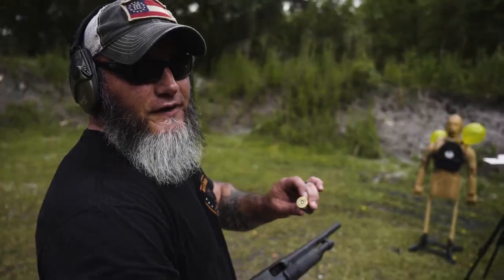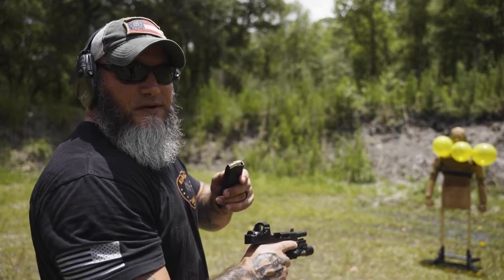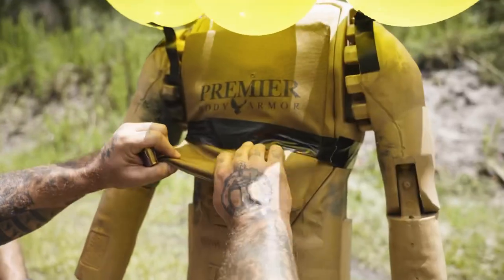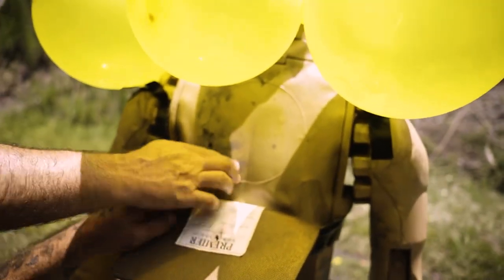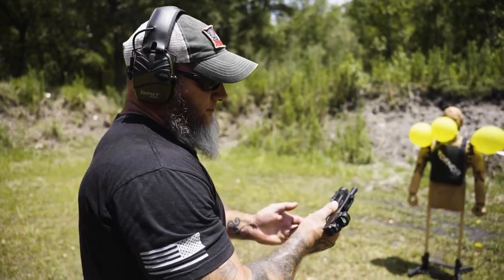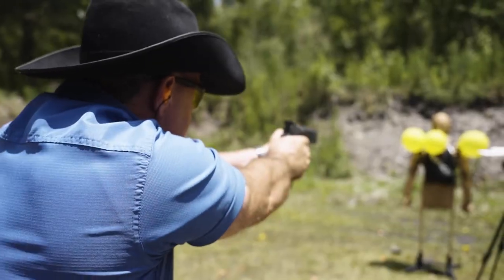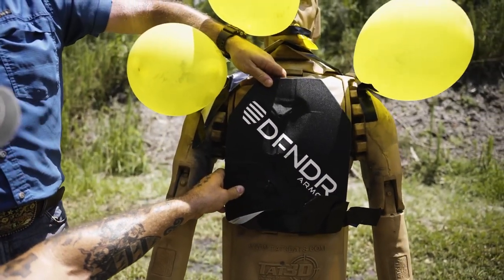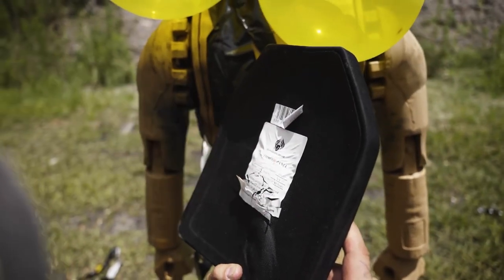Body Armor for Civilians in 2022